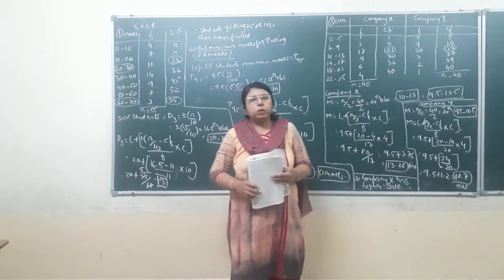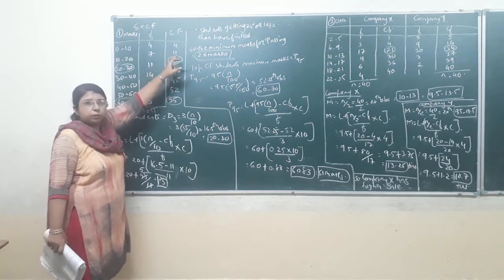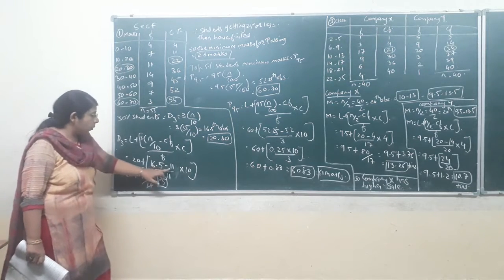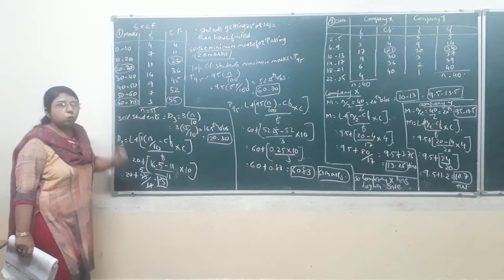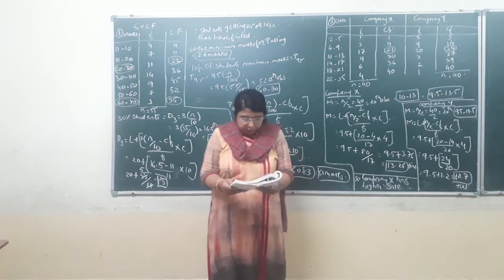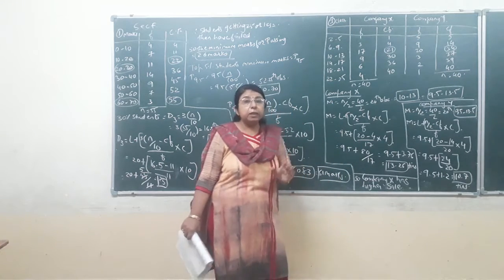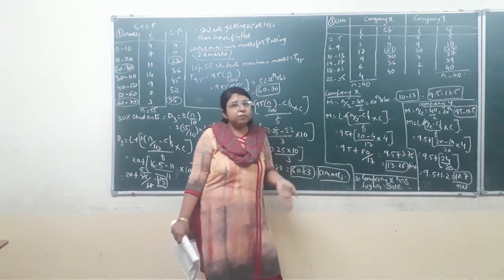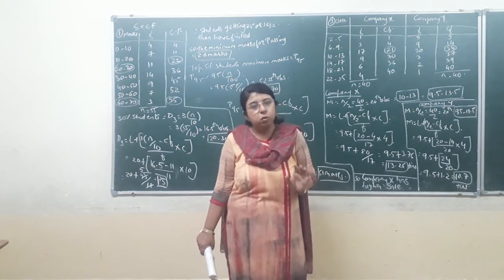Chapter - 3 Measures of Central Tendency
Exercise  3,
Section  F, Q.1 & 7,
Statistics, 11th Com, GSEB